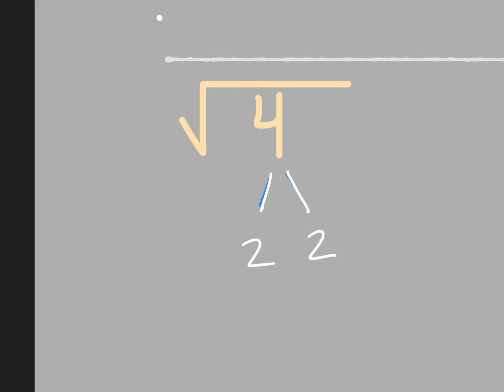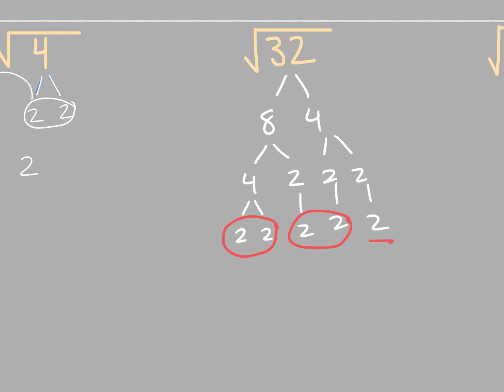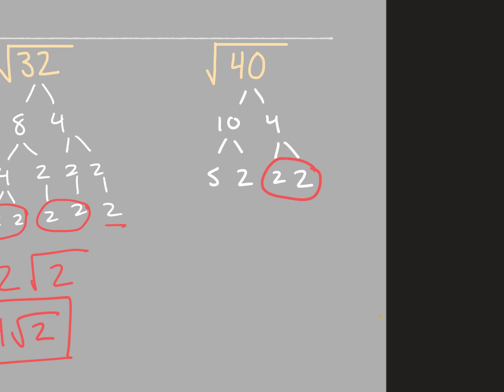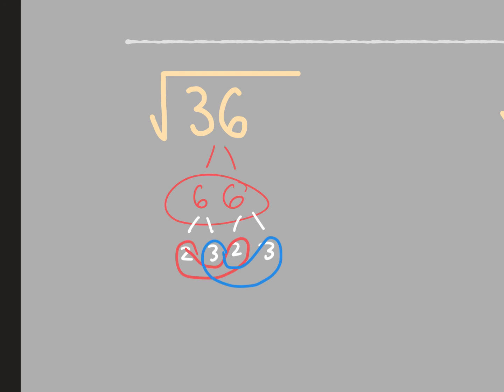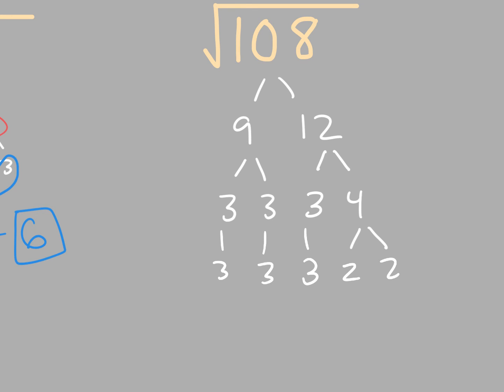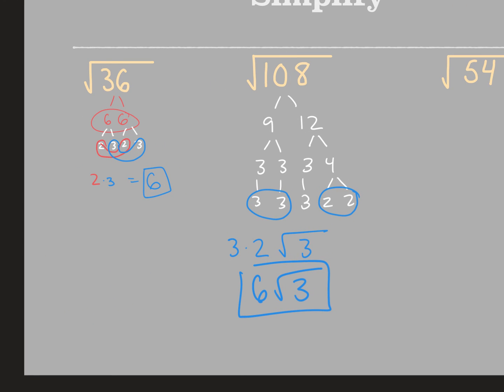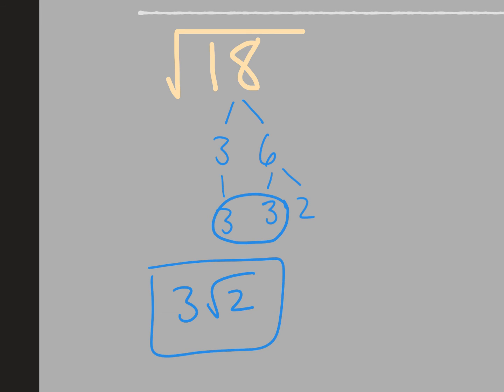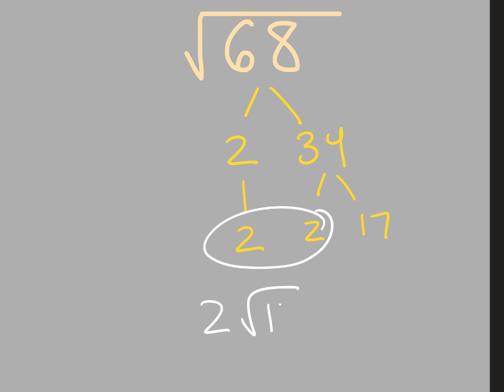1.28 simplifying radical notes